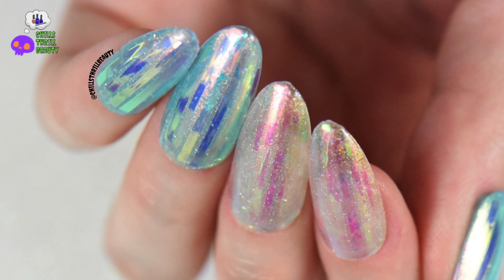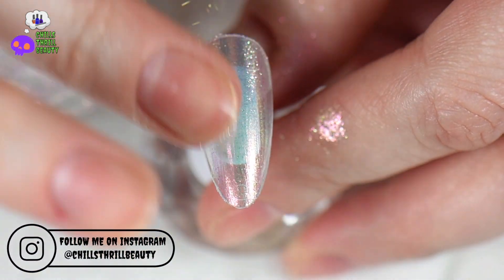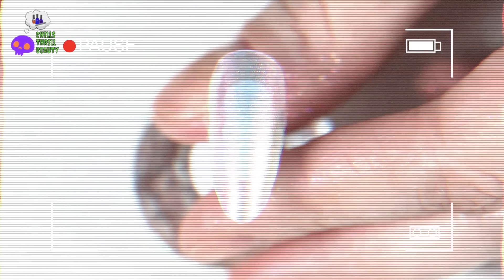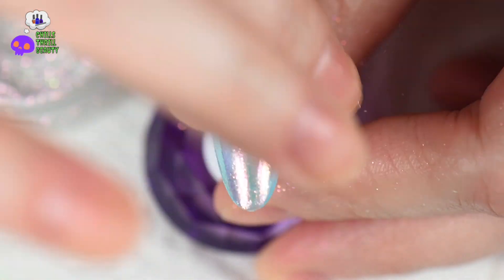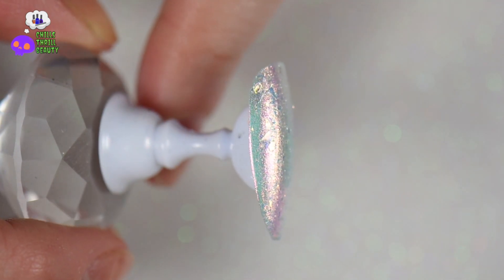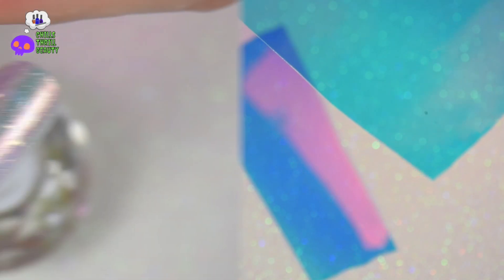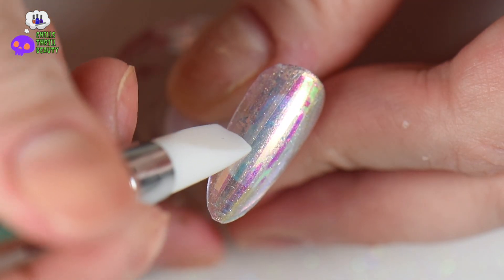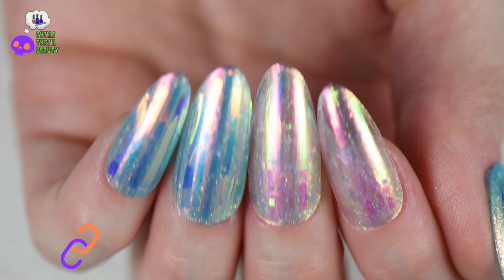BEAUTIFUL Aurora Glass No Gel Used Nail Art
Learn how to create these gorgeous aurora glass nails without using gel products! In this video I'll show you step by step how to prepare and use aurora glass foils including encapsulation process without gels.

𝗧𝗵𝗲 𝗻𝗮𝗶𝗹 𝗽𝗼𝗹𝗶𝘀𝗵𝗲𝘀 𝘀𝗵𝗼𝘄𝗻 𝗶𝗻 𝘁𝗵𝗲 𝘃𝗶𝗱𝗲𝗼 𝘄𝗶𝗹𝗹 𝗯𝗲 𝗹𝗶𝘀𝘁𝗲𝗱 𝘿𝙊𝙒𝙉 𝘽𝙀𝙇𝙊𝙒 𝗮𝗻𝗱 𝘁𝗵𝗲 𝗼𝘁𝗵𝗲𝗿 𝗽𝗿𝗼𝗱𝘂𝗰𝘁𝘀 𝗶𝗻𝗰𝗹𝘂𝗱𝗶𝗻𝗴 𝗺𝘆 𝗳𝗮𝘃𝗼𝗿𝗶𝘁𝗲 𝗻𝗮𝗶𝗹 𝗶𝘁𝗲𝗺𝘀 𝘄𝗶𝗹𝗹 𝗯𝗲 𝗶𝗻 𝘁𝗵𝗲 𝙋𝙄𝙉𝙉𝙀𝘿 𝘾𝙊𝙈𝙈𝙀𝙉𝙏 𝗮𝗹𝗼𝗻𝗴 𝘄𝗶𝘁𝗵 𝘁𝗵𝗲 𝗹𝗶𝗻𝗸𝘀 𝘄𝗵𝗲𝗿𝗲 𝘆𝗼𝘂 𝗳𝗶𝗻𝗱 𝘁𝗵𝗲𝘀𝗲 𝗶𝘁𝗲𝗺𝘀!

💅🏻 Nail Polishes used in this video:
- China Glaze Fairy Dust & Luxe And Lush

🧡💜💚 𝗧𝗛𝗘 𝗠𝗔𝗡𝗜𝗢𝗟𝗢𝗚𝗬 𝗣𝗢𝗟𝗜𝗦𝗛 𝗜 𝗨𝗦𝗘𝗗 𝗜𝗡 𝗧𝗢𝗗𝗔𝗬'𝗦 𝗩𝗜𝗗𝗘𝗢, 𝗧𝗛𝗘 𝗢𝗧𝗛𝗘𝗥 𝗠𝗔𝗡𝗜𝗢𝗟𝗢𝗚𝗬 𝗣𝗥𝗢𝗗𝗨𝗖𝗧𝗦 𝗪𝗜𝗟𝗟 𝗕𝗘 𝗟𝗜𝗦𝗧𝗘𝗗 𝗜𝗡 𝗧𝗛𝗘 𝙋𝙄𝙉𝙉𝙀𝘿 𝘾𝙊𝙈𝙈𝙀𝙉𝙏 💚💜🧡